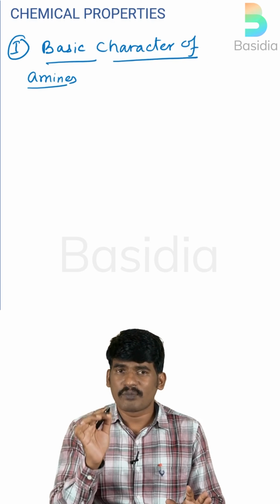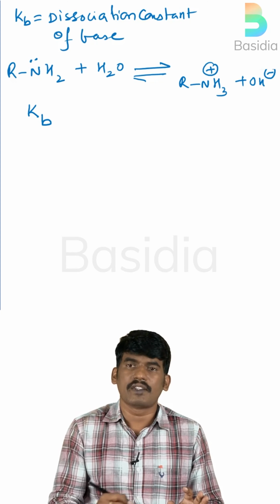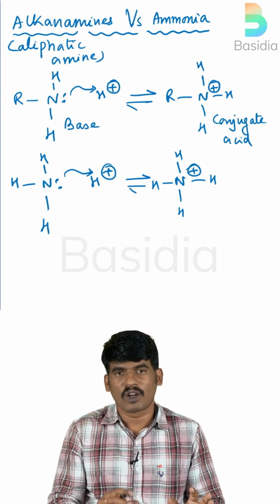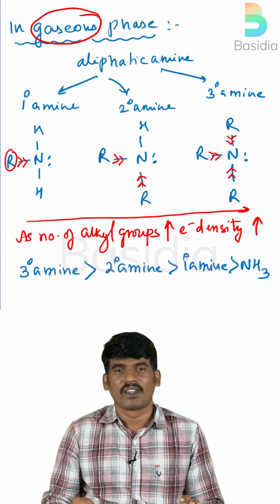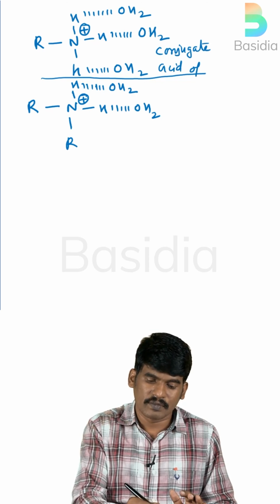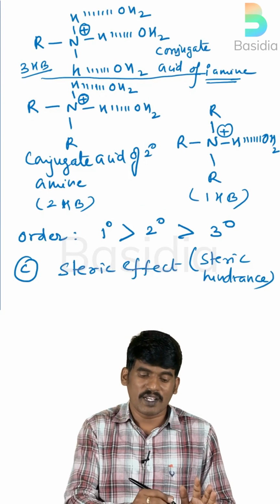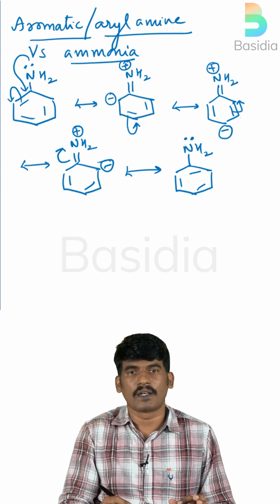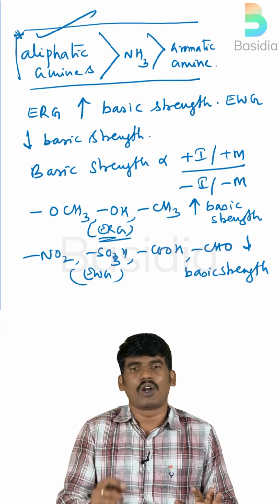Chemical Properties Of Amines - Basic Strength-1